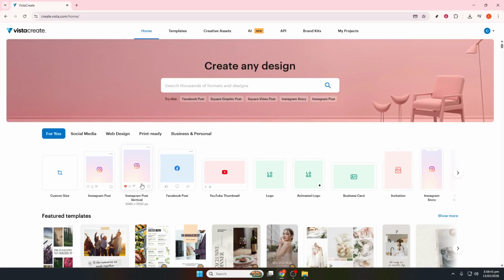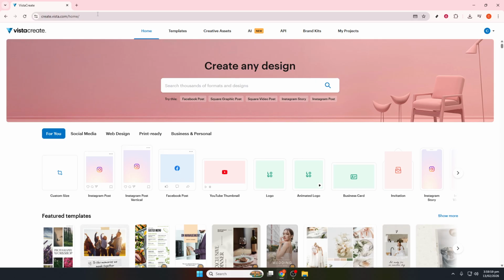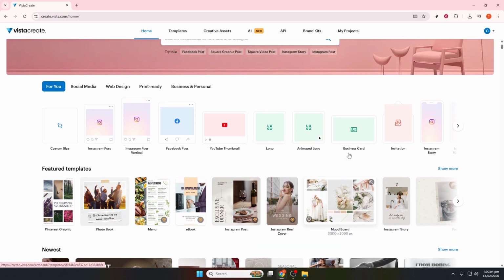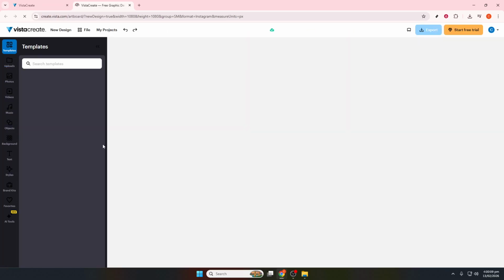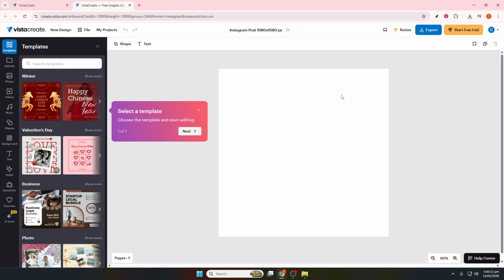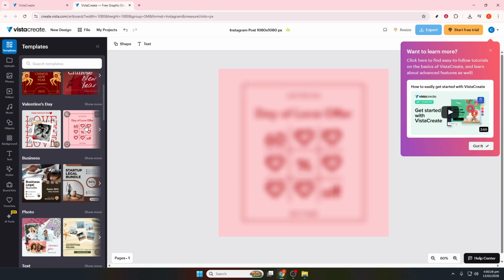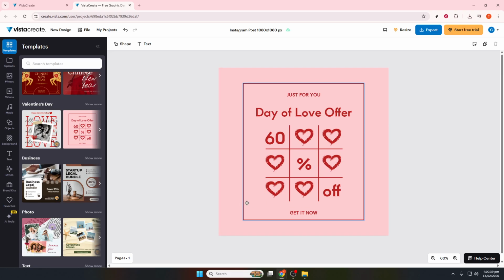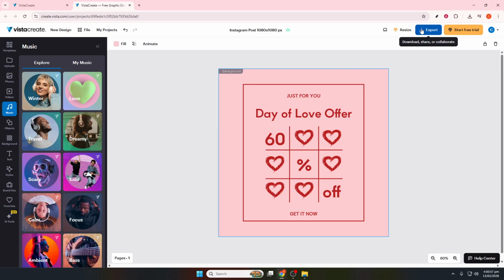How to Create an Instagram Carousel in Crello 2025 Guide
Stop posting single images and start telling stories! 🎨✨ In this video, I walk you through the Ultimate 2026 Guide on How to Create a Professional Instagram Carousel in VistaCreate (formerly Crello).